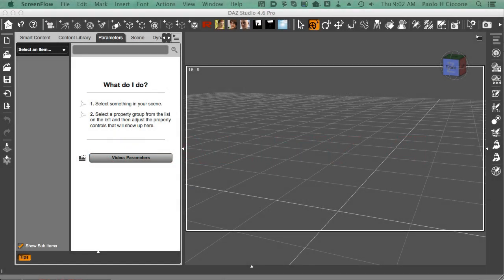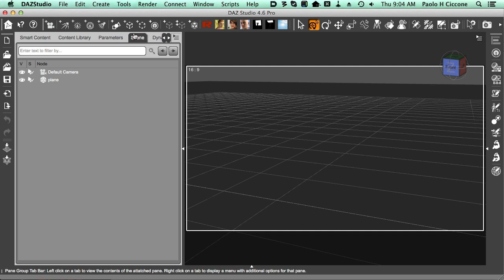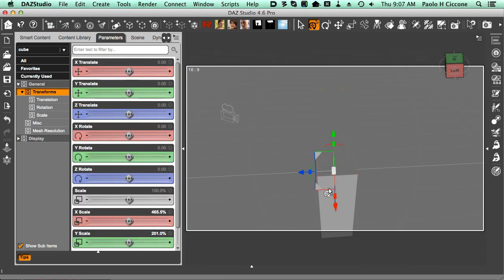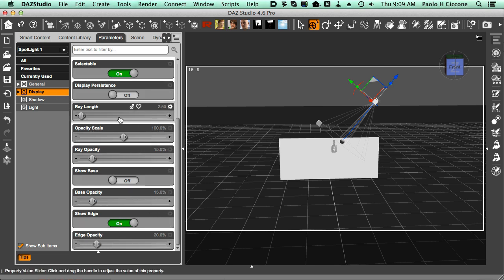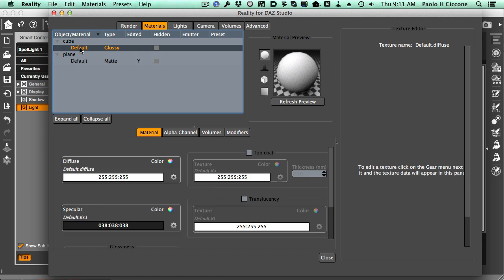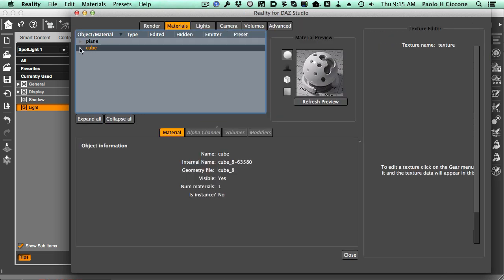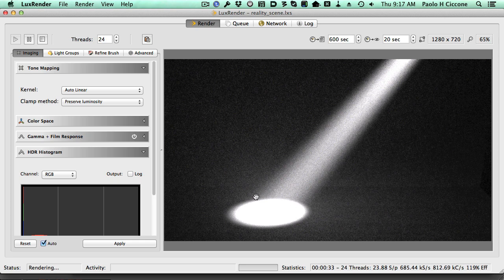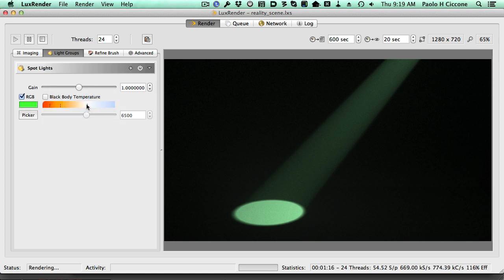Creating a beam of light with Reality - DAZ Studio Edition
In this short video we see how we can create a beam of light using Reality 4 - DAZ Studio Edition.